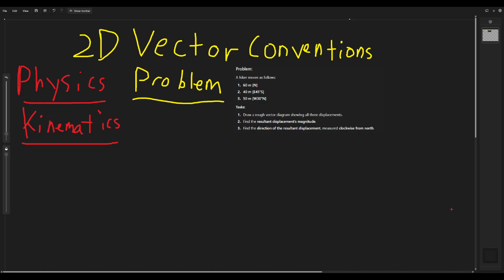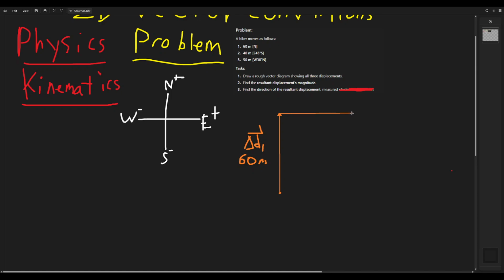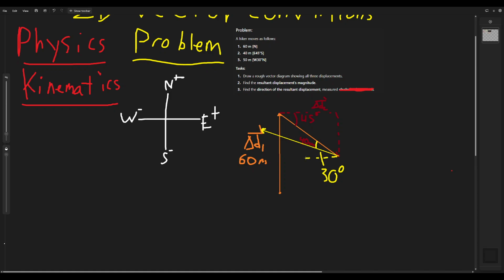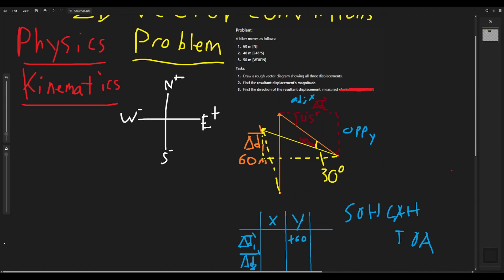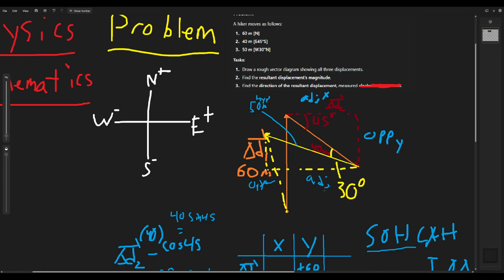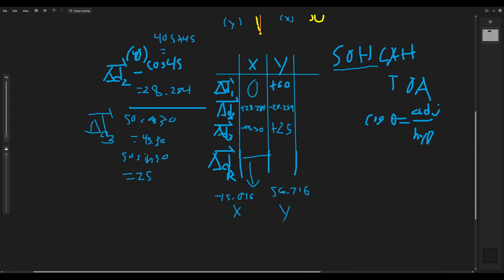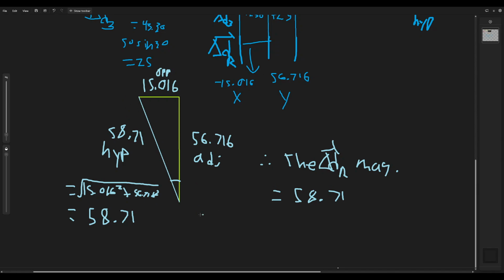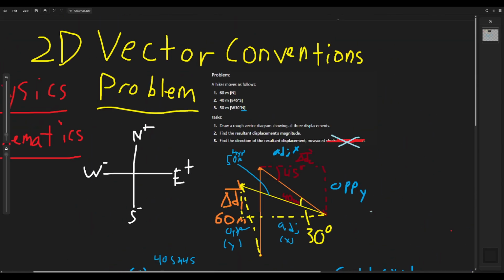2D Vector Conventions Problem : Resultant Displacement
In this video I explain how to find the magnitude and direction of the resultant displacement when given multiple displacements, as well as how to add all these up together, and break the path into x and y components to organize information and to add all the components together easier.